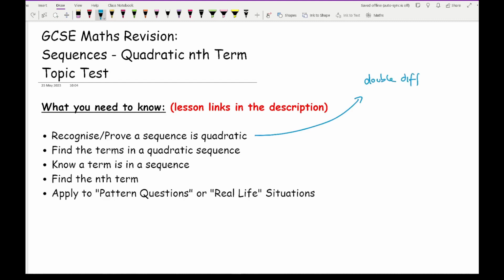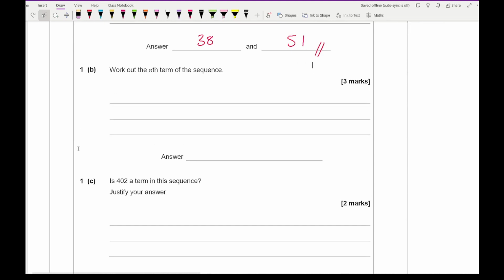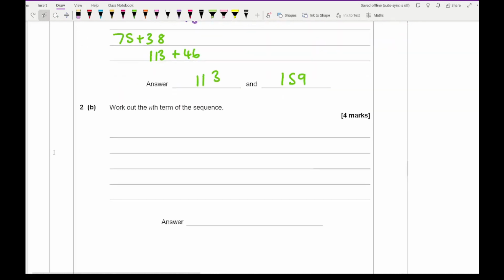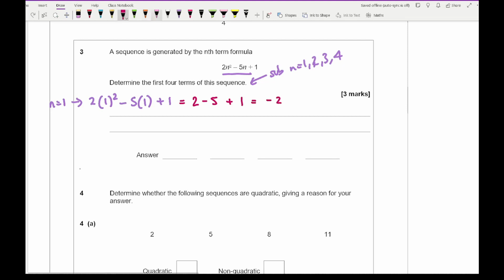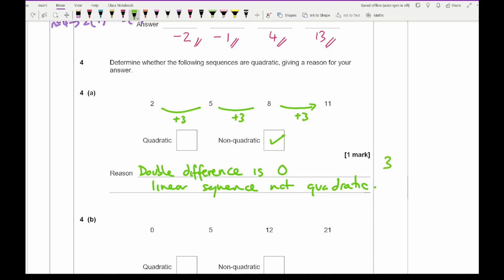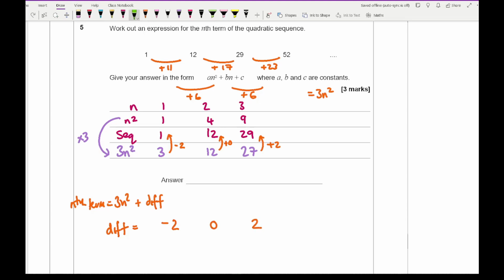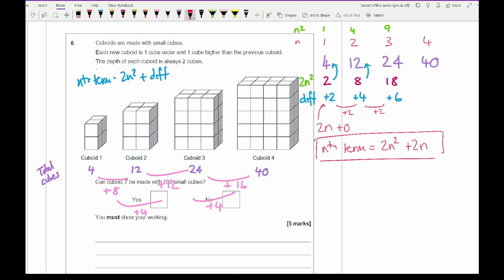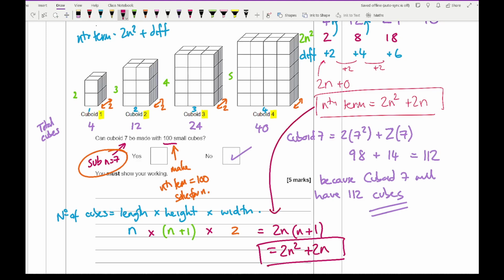GCSE Maths Revision: Quadratic Sequences Topic Test [NEW 2023]